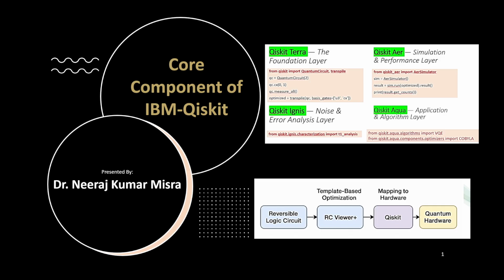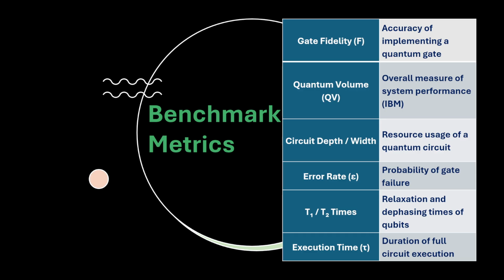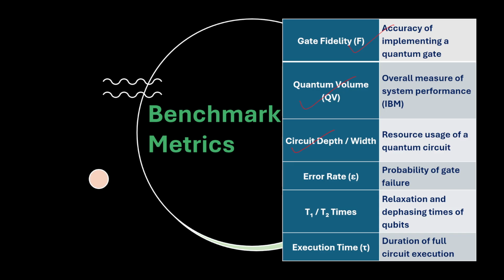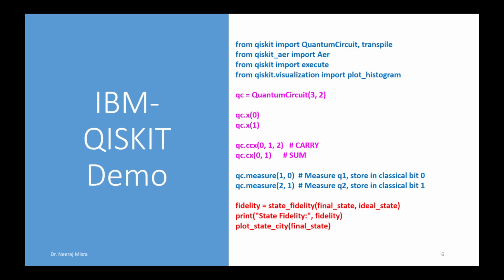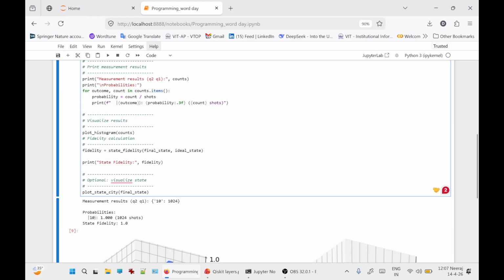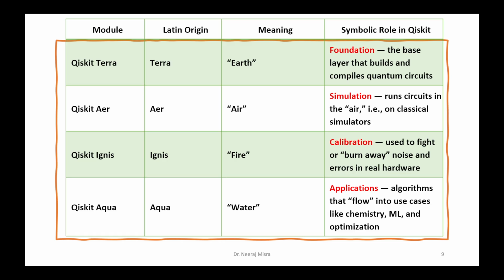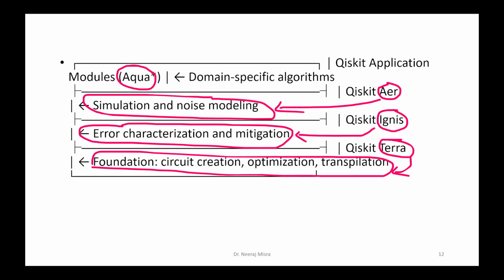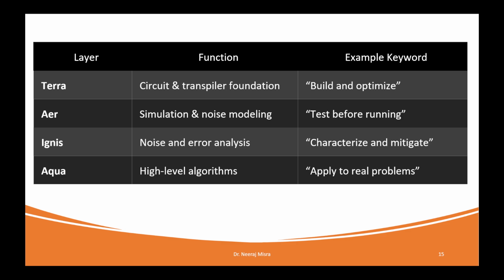Core Component of IBM-Qiskit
Did you know that quantum computers can solve problems impossible for classical systems? Let’s explore how IBM Qiskit makes this possible.